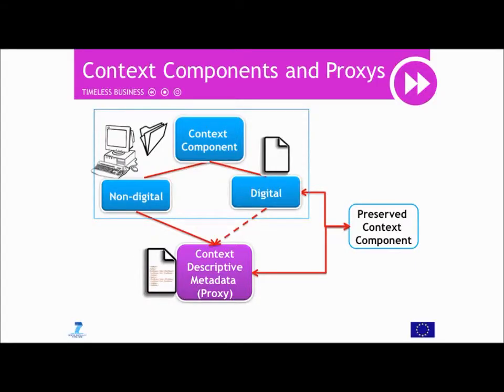Process Preservation Intro 1 - Introduction, Scope and Approach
Part 1 of 3: Introduction to the Digital Preservation of Business Processes.
Content: Introduction to the TIMBUS project; overview over scope of and approach to process preservation.
The EU co-funded TIMBUS project (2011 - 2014, addresses the challenge of business process preservation to ensure the long-term continued access to processes and services. TIMBUS builds on feasibility and cost-benefit analysis in order to analyse and recommend which aspects of a business process should be preserved and how to preserve them. It delivers methodologies and tools to capture and formalise business processes on both technical and organisational levels. This includes their underlying software and hardware infrastructures and dependencies on third-party services and information. TIMBUS aligns digital preservation with well-established methods for enterprise risk management (ERM) and business continuity management (BCM).